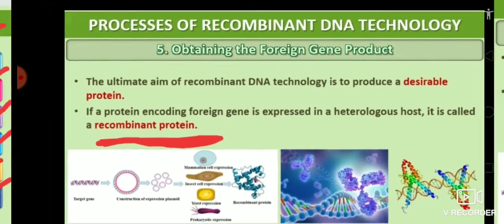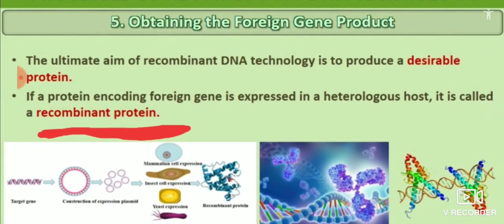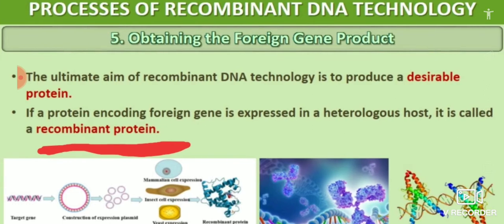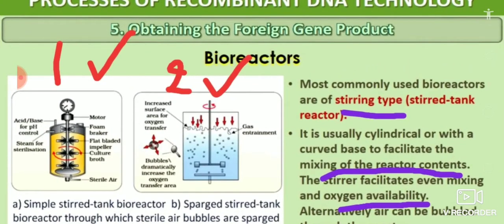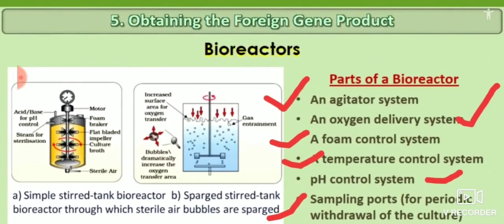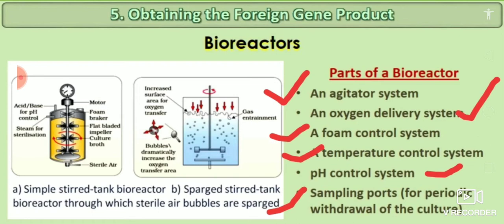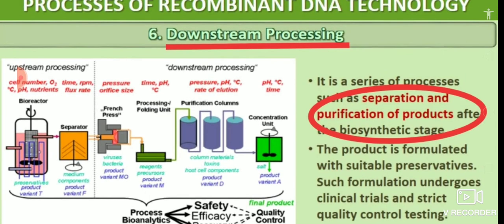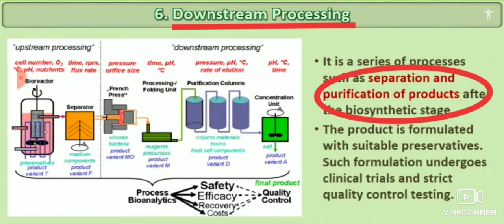Part 8(r-DNA process -5.Obtain the foreign gene product&6.Downstream processing)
Biotechnology principles and process